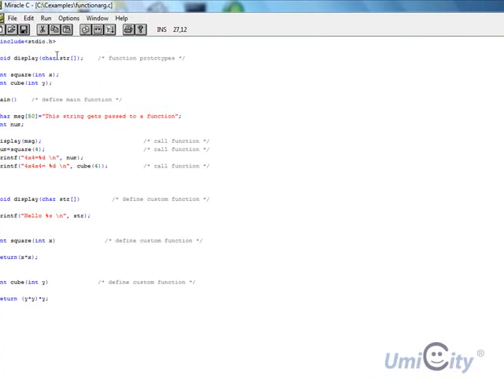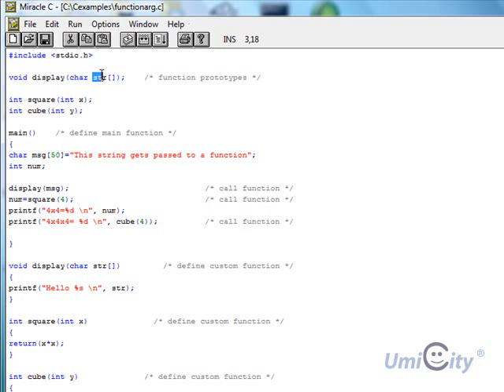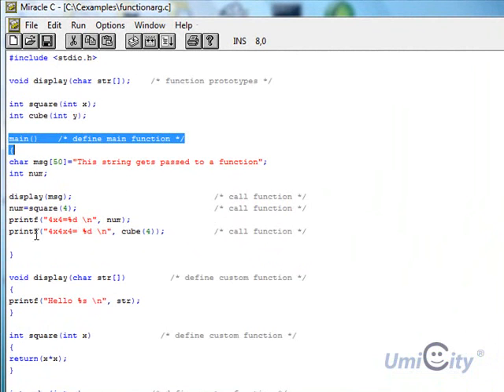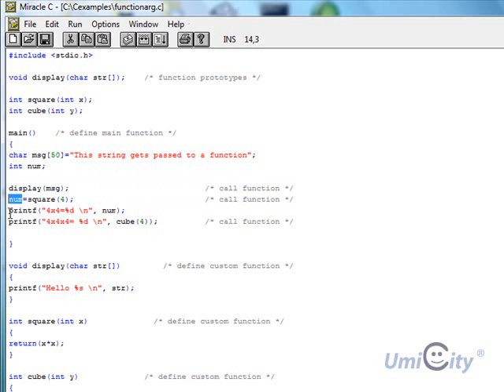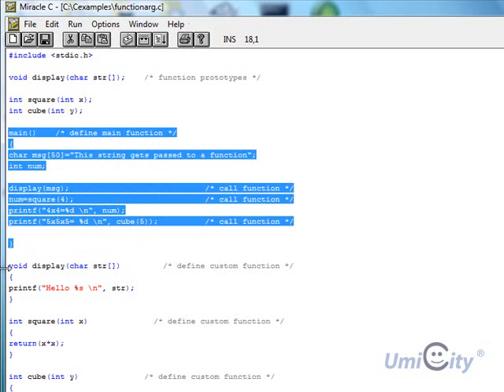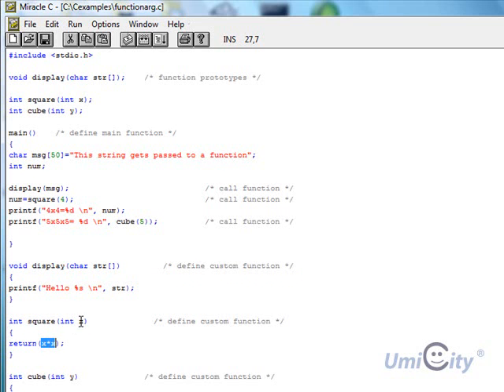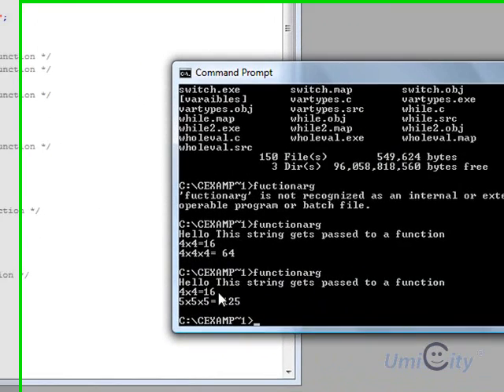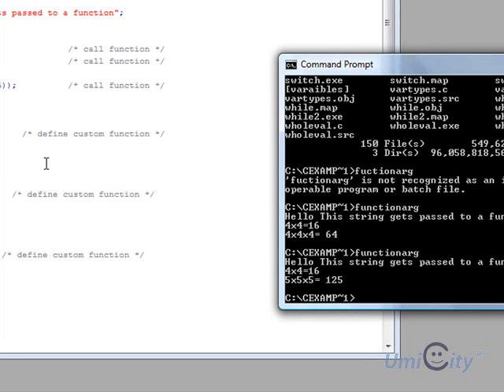Learning C Programming Lesson 20: Function Arguments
I will extend on the previous lesson by doing a function argument